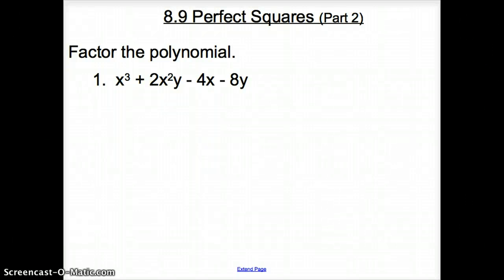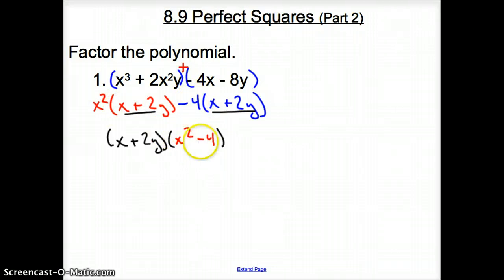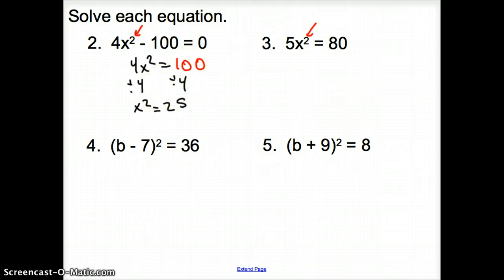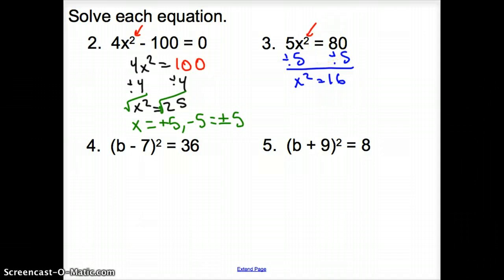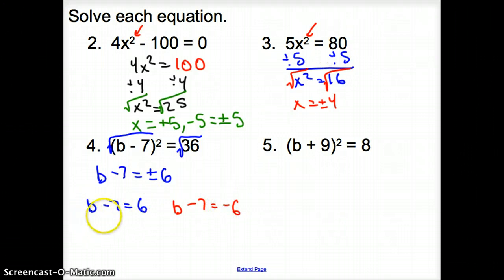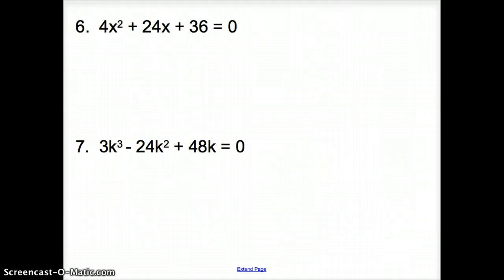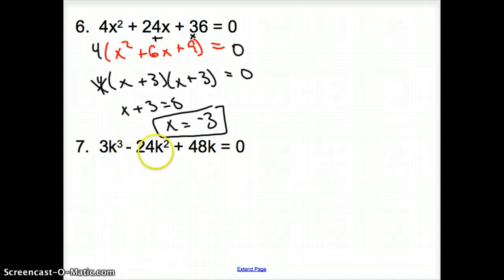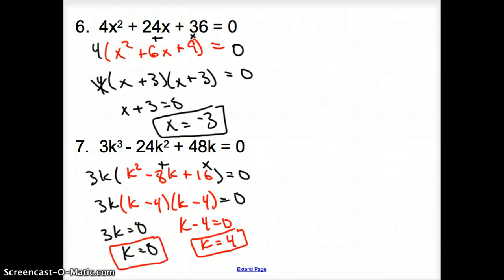8.9 Perfect Squares (Part 2)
8.9 Perfect Squares (Part 2)